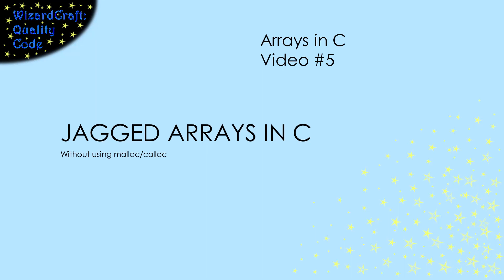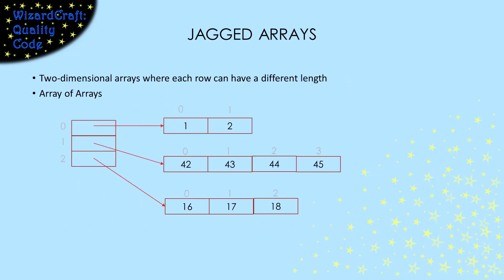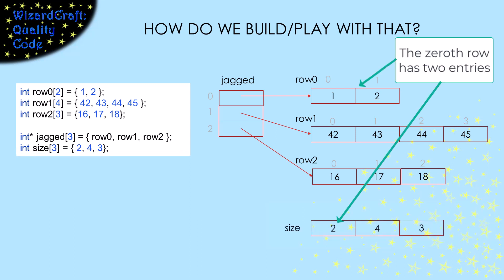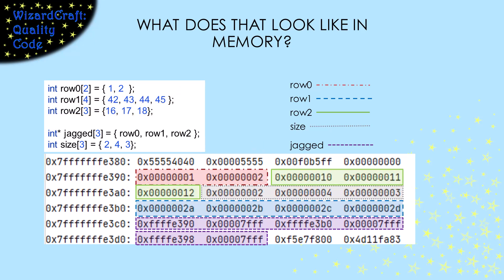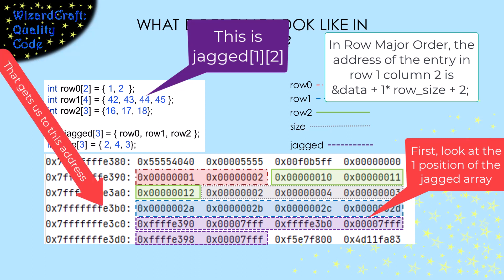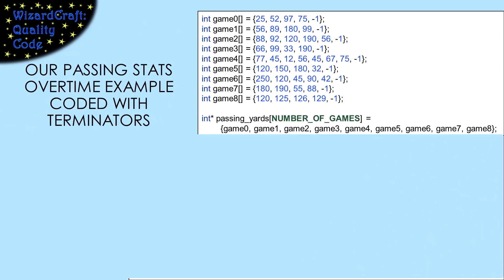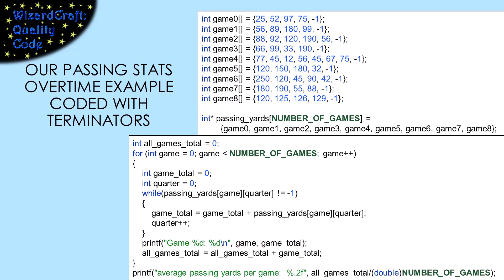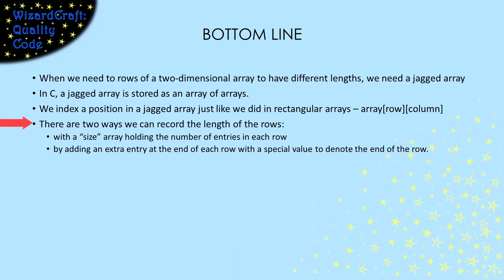Jagged Arrays in C (Arrays in C - Video #5)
Jagged arrays are two dimensional arrays where the rows don't all have to be the same size.  In C, jagged arrays are stored as arrays of arrays.  This video shows how they are made, stored, and used.